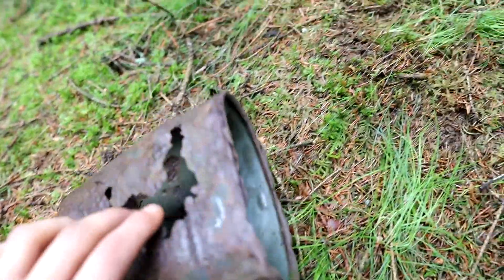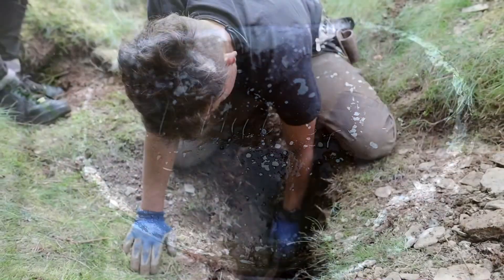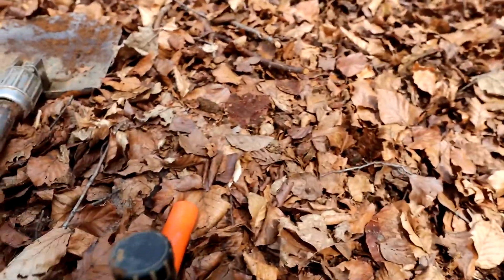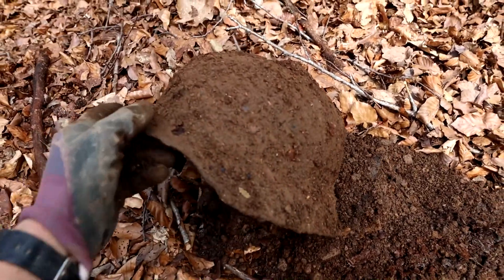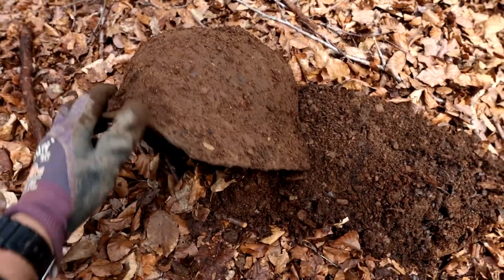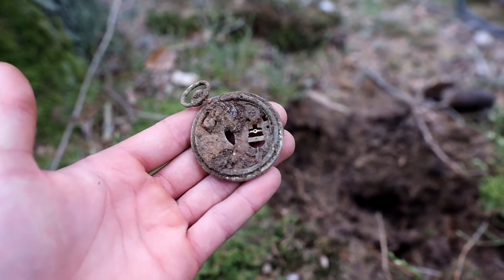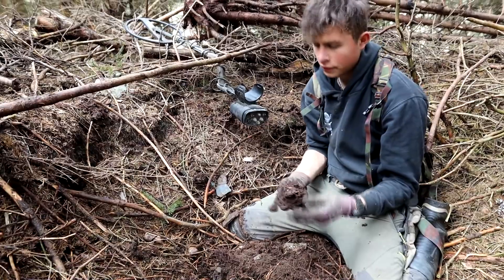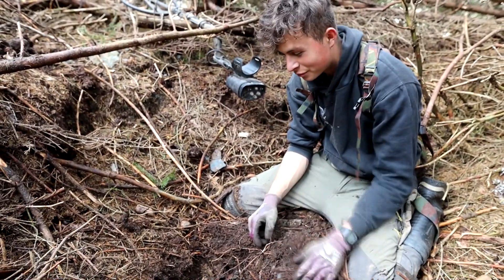WESTERN FRONT - UNTOUCHED BATTLESOIL - BATTLE OF THE BULGE- WW2 METAL DETECTING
WESTERN FRONT - UNTOUCHED BATTLESOIL OF THE BATTLE OF THE BULGE ( ARDENNES OFFENSIVE) WW2 METAL DETECTING

This video shows some of the finds I did over a month. They are all from the same big area of the Western Front, which is where I found the relics on the surface in my last video - Check it out!
This time I also came across a forgotten battleground, where some relics where still resting on the surface since the soldiers of WW2 fought there 76 years ago in the Battle of the Bulge, also known as the Ardennes Offensive.

Let me know your opinion in the comment section!

- Make sure to set the quality to 180 Full HD to get the best watching experience! -
And for the rest: keepondiggin´keepondigging and neverbelazy

for more pictures of the cleaning and conservation process of the helmet see "After Treatment" in my story Highlights there.